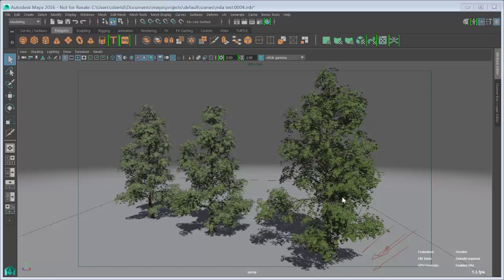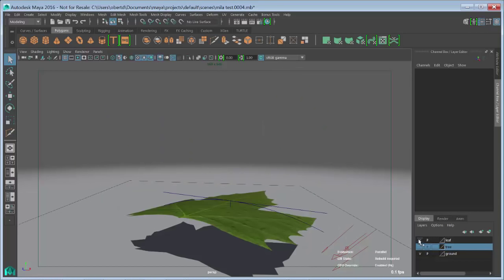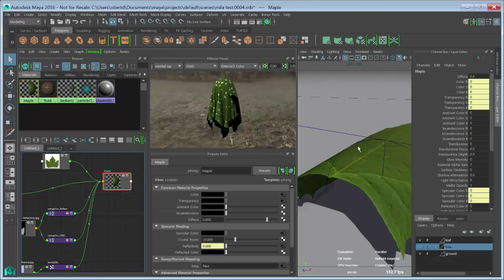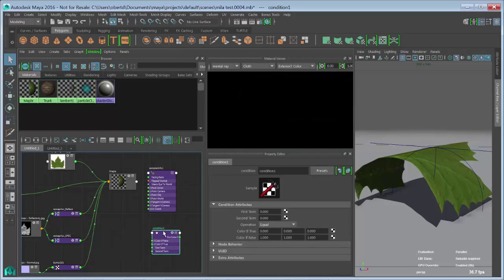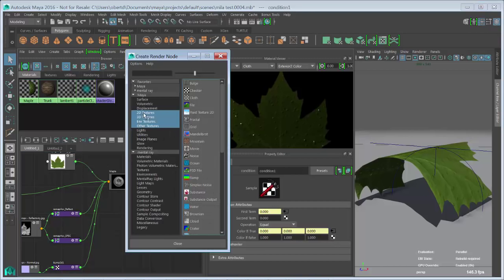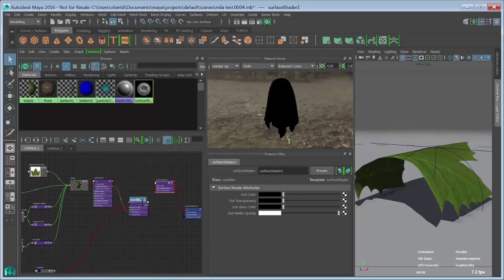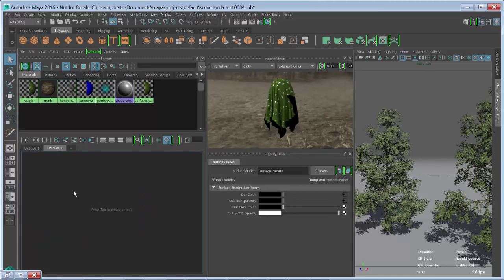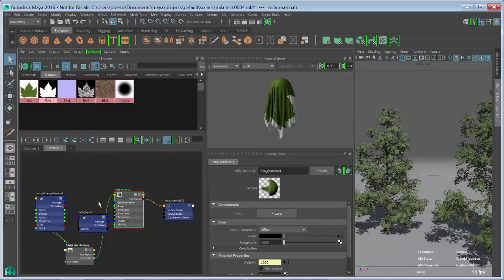Maya Monday - two sided shader - MILA material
In this demo I show how to make a double sided shader in two ways.  One using old school Maya nodes and the second using the new MILA shader that renders 300% faster.